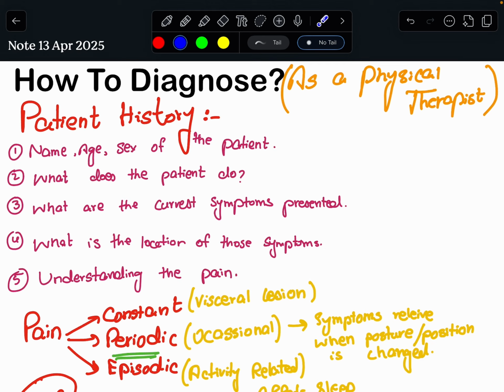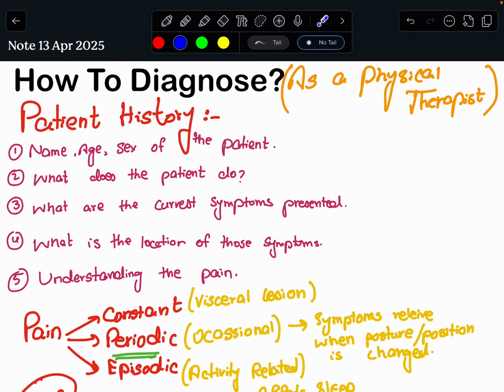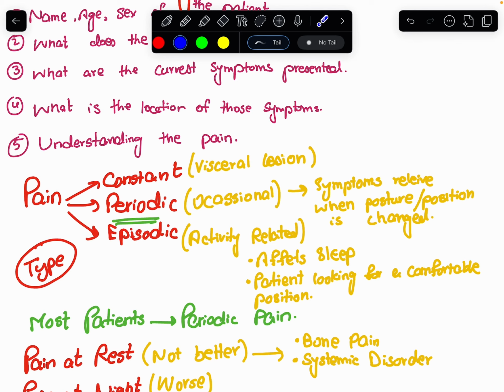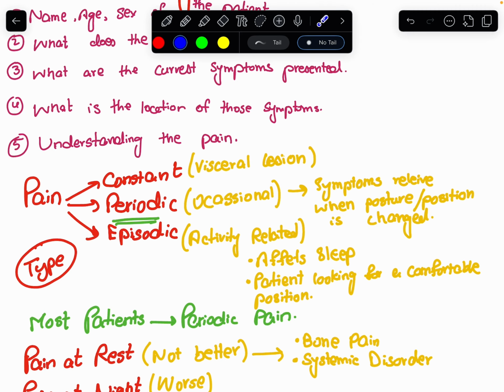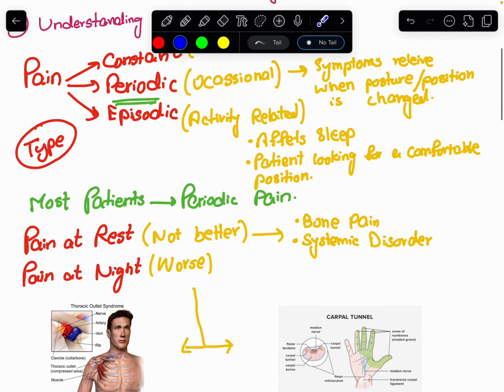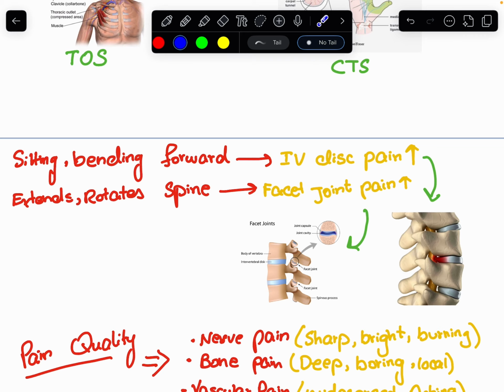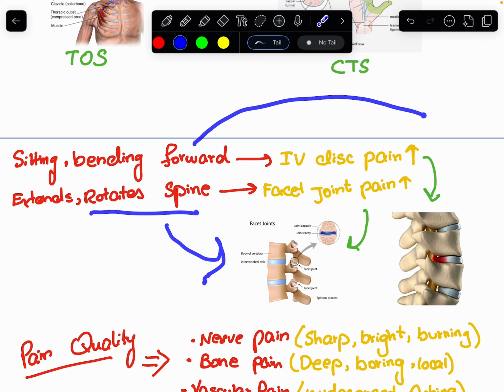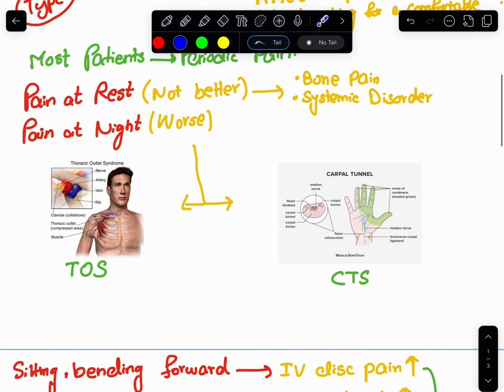How To Diagnose (As a Physiotherapist) | Patient Assessment | Part 01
Learn how to diagnose a condition as a physiotherapist in this series of Patient’s Assessment.

This is Part 01. Look for Part 2 if you think you learned something.

The book I am using to study is:
Orthopaedic Physical Assessment by David J.Magee

As a learning student myself, mistakes in explaining the topic can happen or I can be wrong about some points.

Kindly clarify any mistakes in the comments.

The video is for studying purposes only.